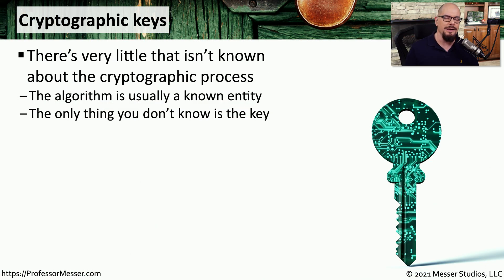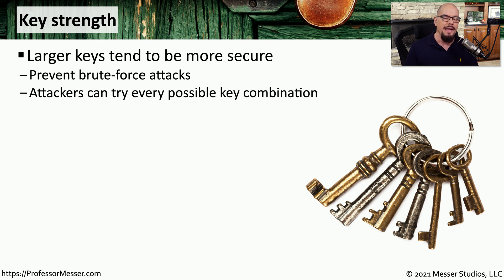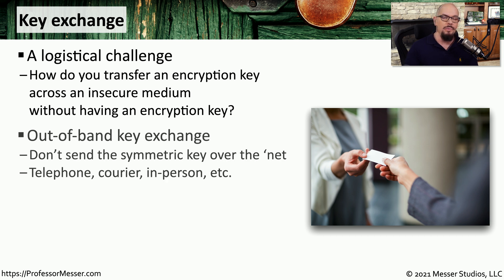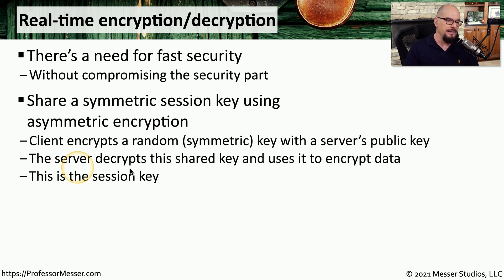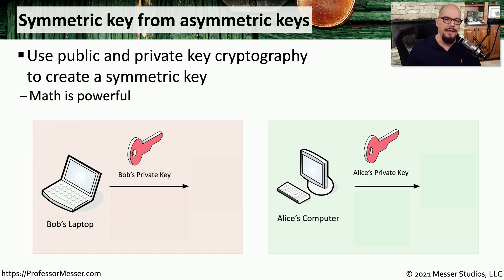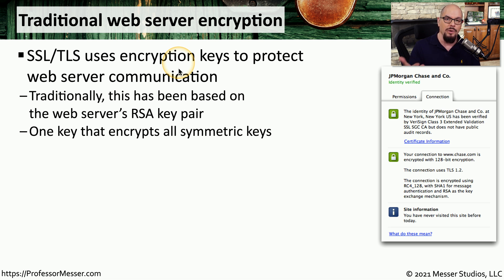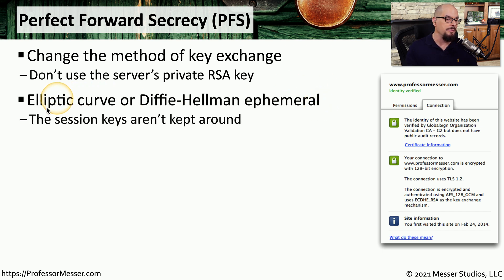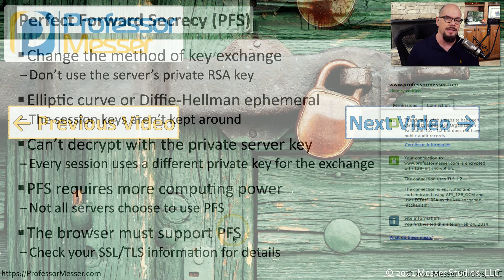Cryptographic Keys - SY0-601 CompTIA Security+ : 2.8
Our cryptographic keys are often the only unknown variable when protecting data or creating digital signatures. In this video, you’ll learn about key strength, key exchange, and how to protect different sessions with dynamic keys.